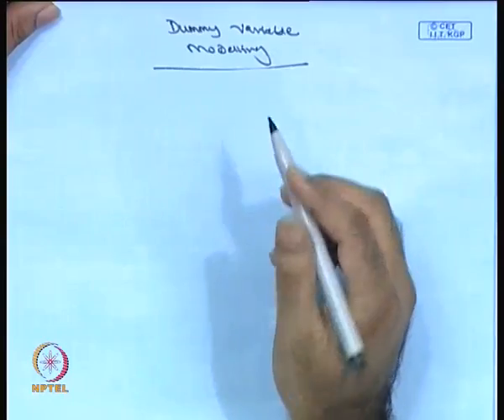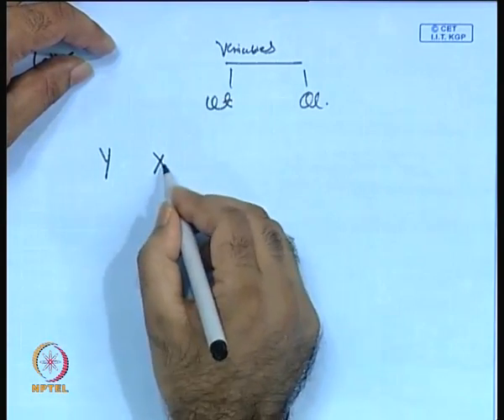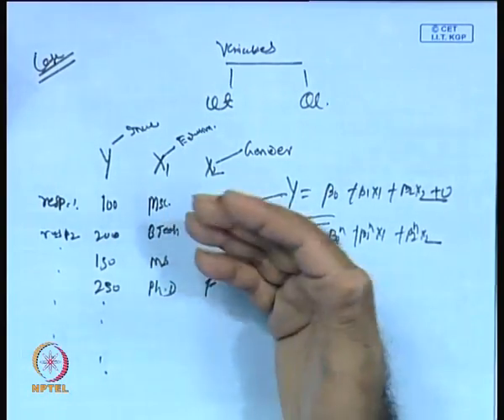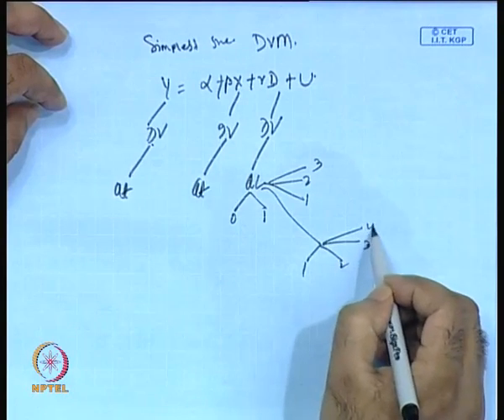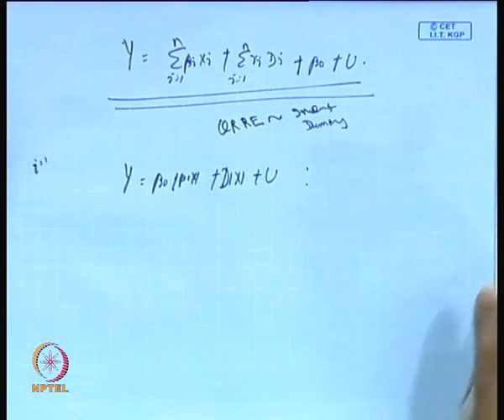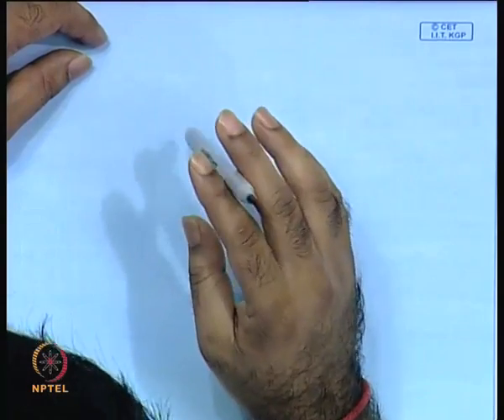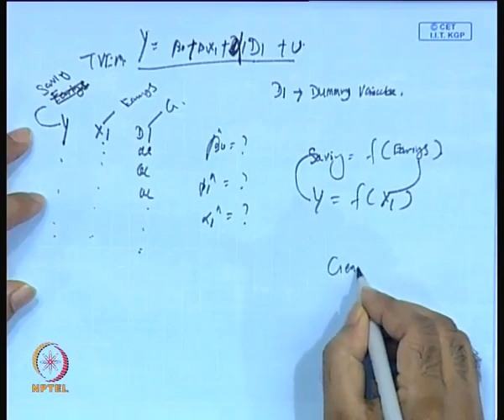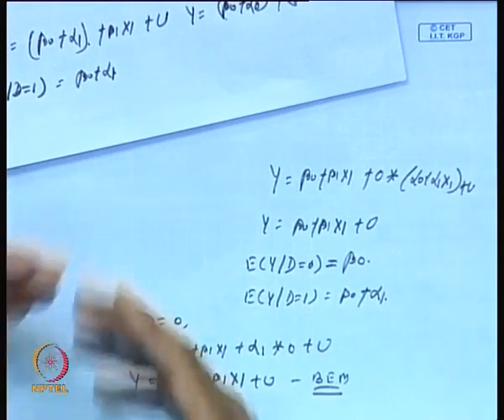Mod-01 Lec-26 Dummy Modelling